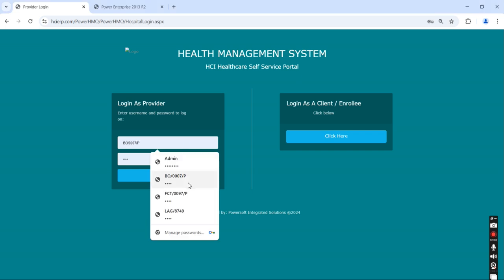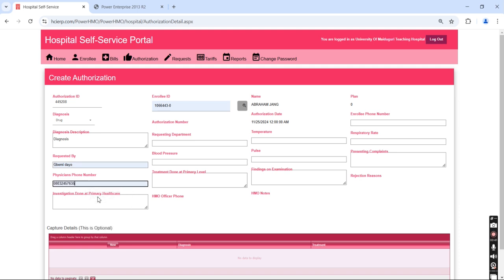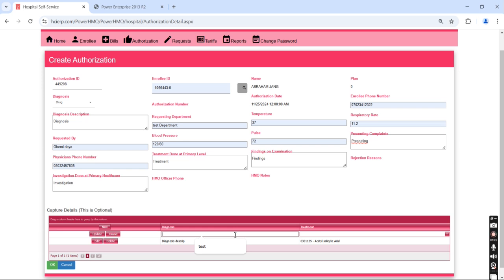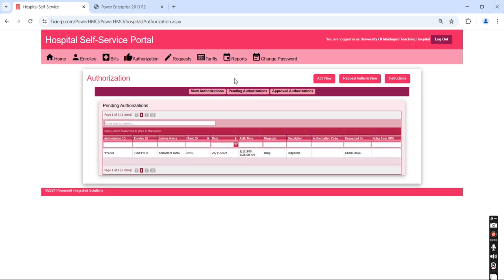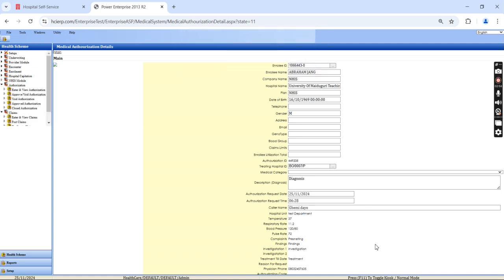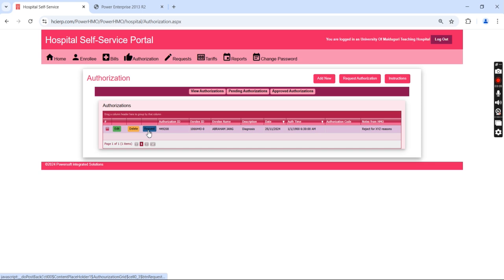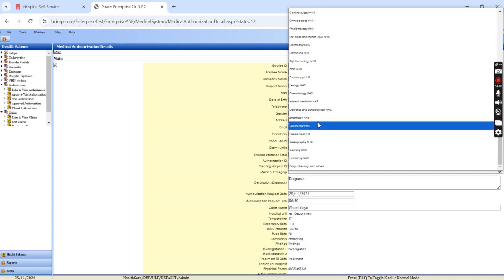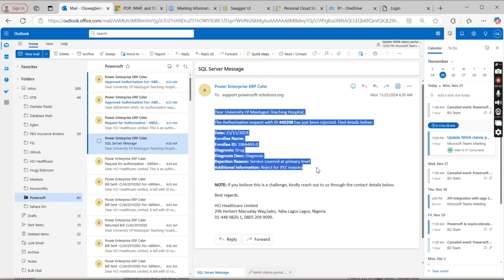Authorization Processing - Part 1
How to Process Authorization - Part 1